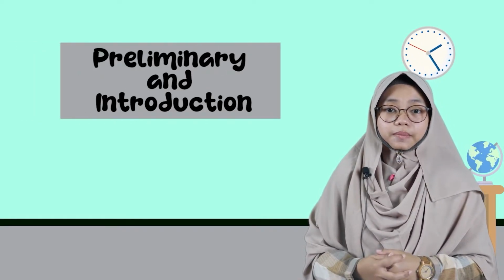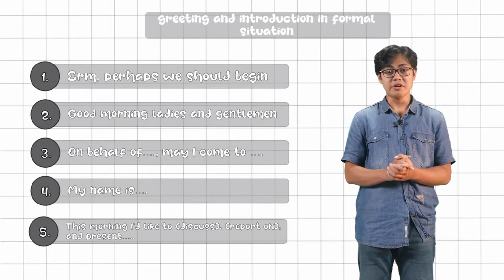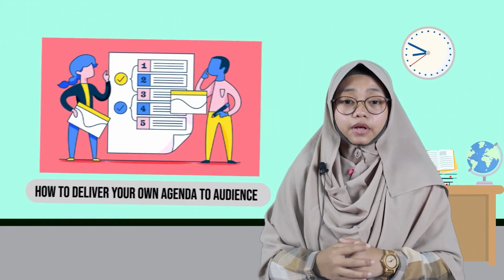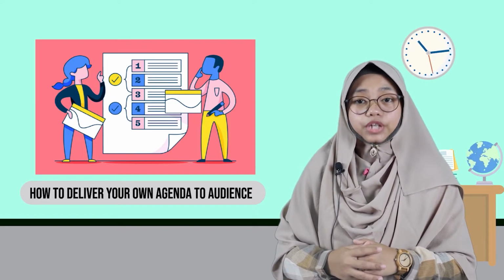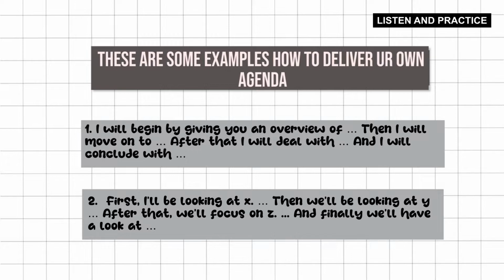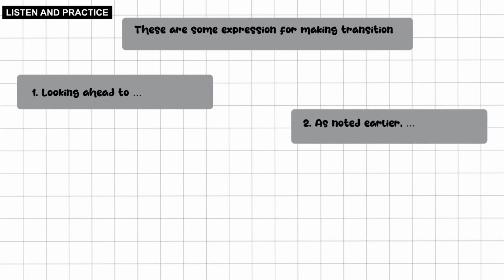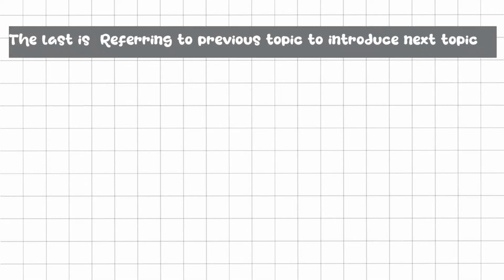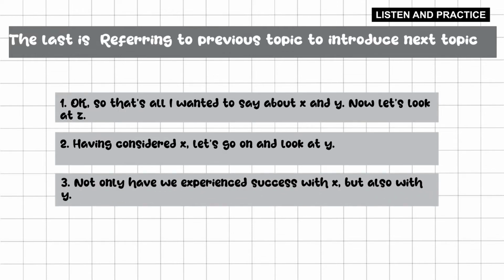How to Start a Presentation